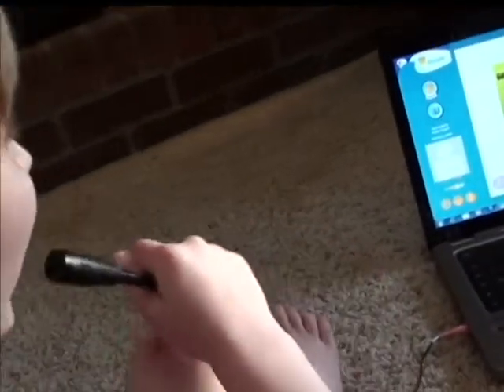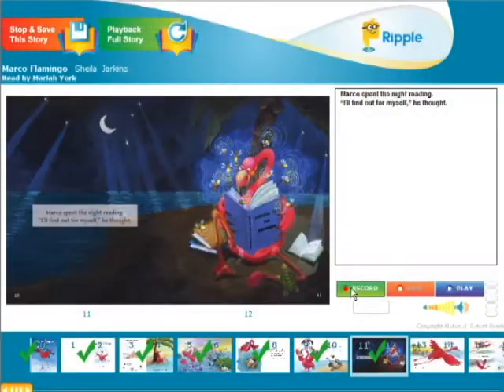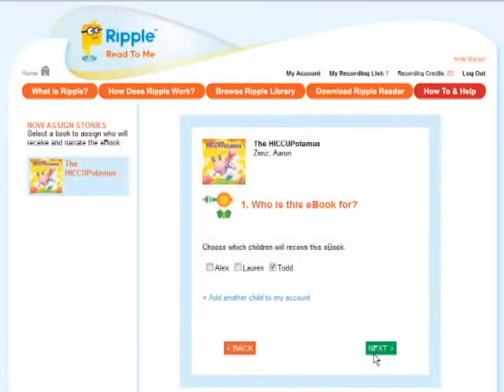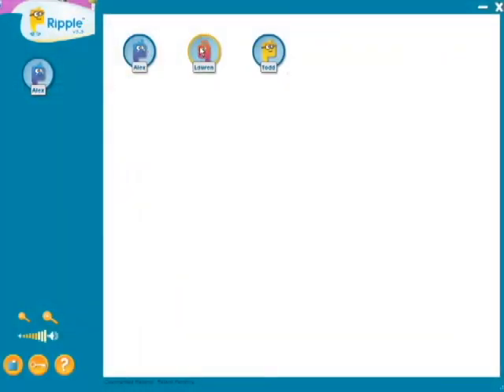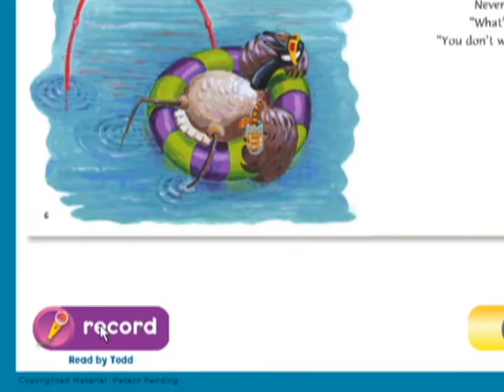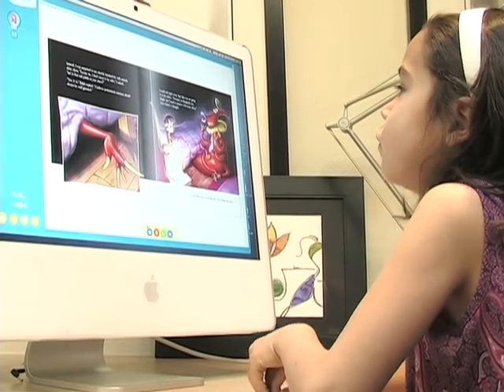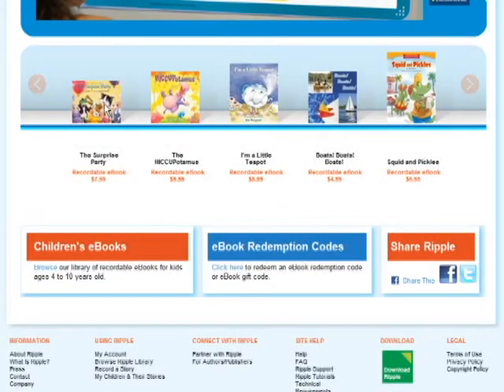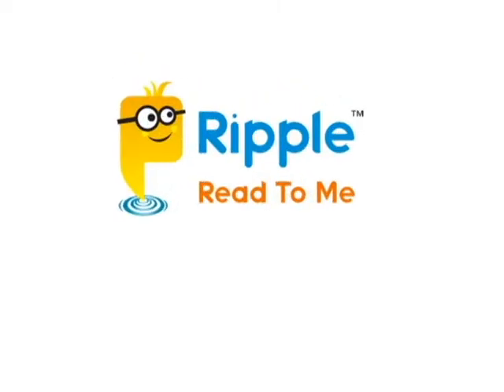Ripple Reader Demo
Ripple Reader is a children's eBook store and free children's eBook eReader for Mac or PC. eBooks are displayed in brilliant full-screen color and are recordable by both kids and adults, creating a truly engaging reading experience. Children can access their unique eBook library from any computer.